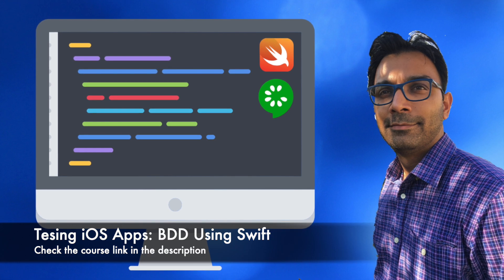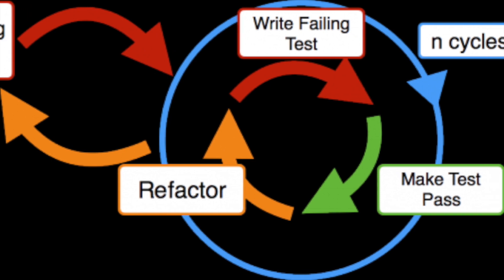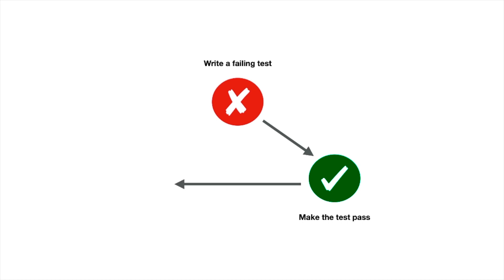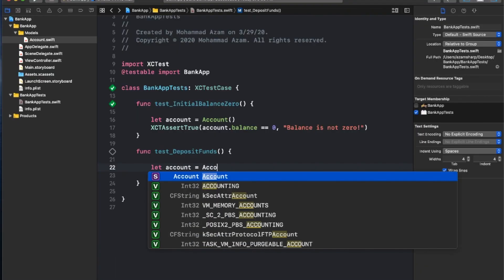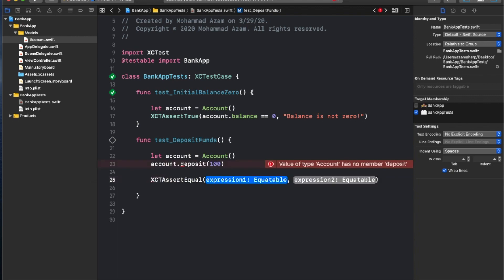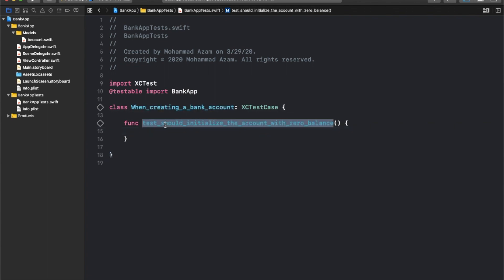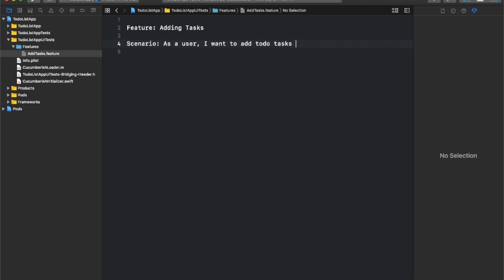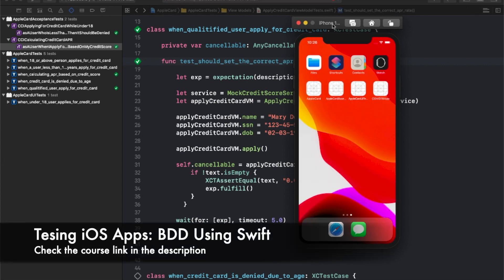NEW COURSE: Testing iOS Apps: Behavior Driven Development Using Swift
In this video, Mohammad Azam will talk about his new course "Testing iOS Apps: Behavior Driven Development Using Swift".